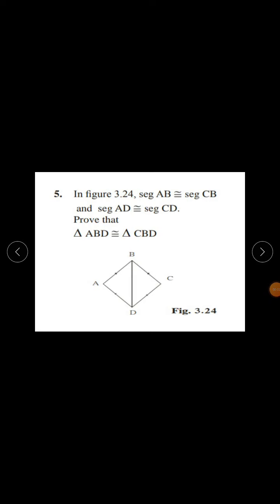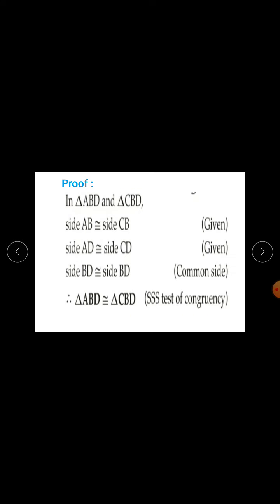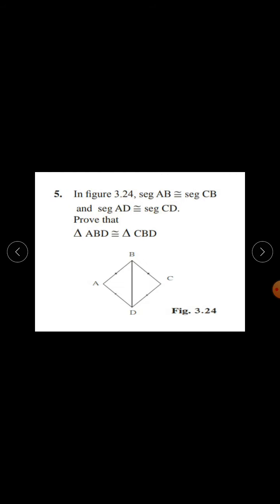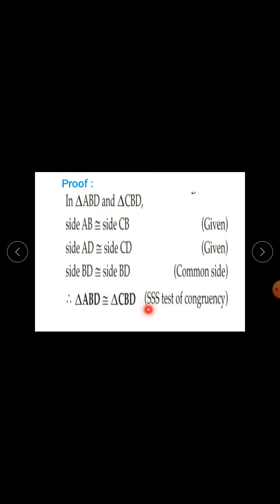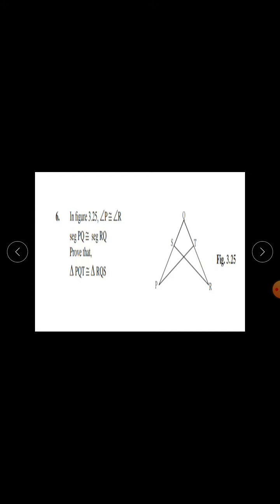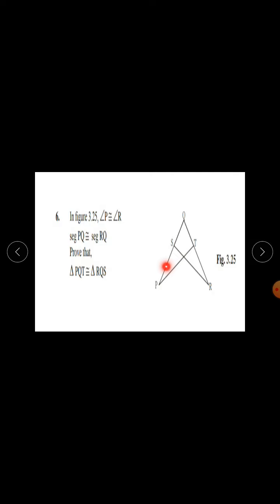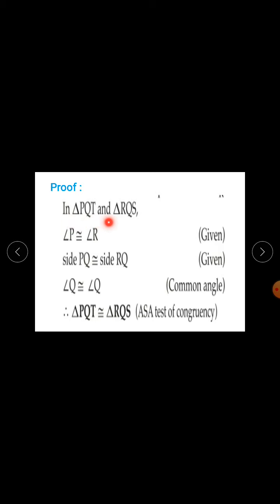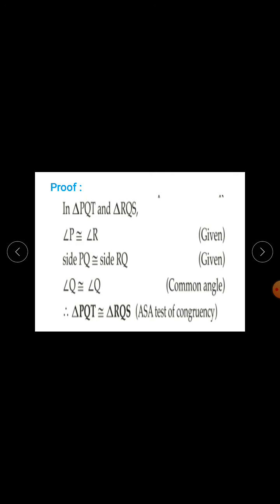Maths std 9 06 nov 1 3